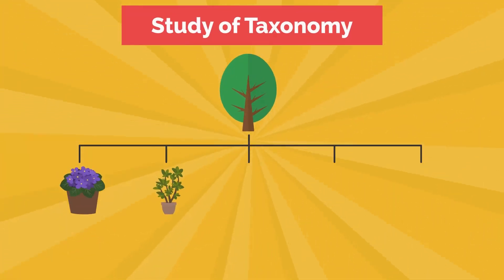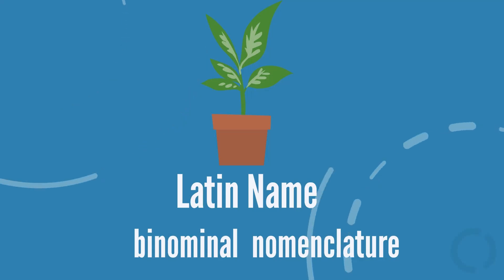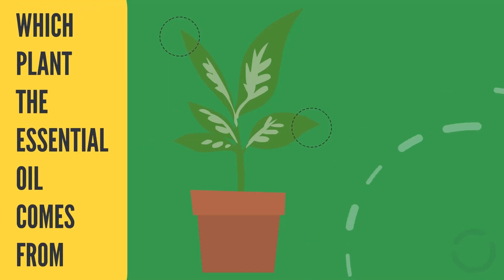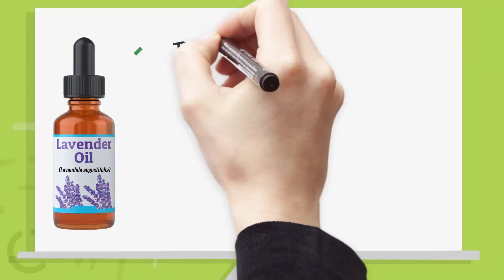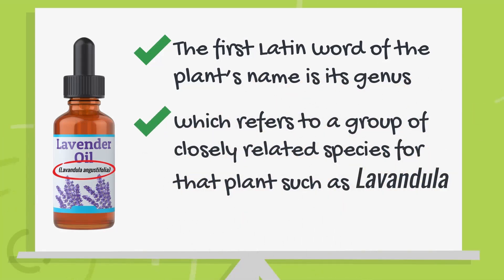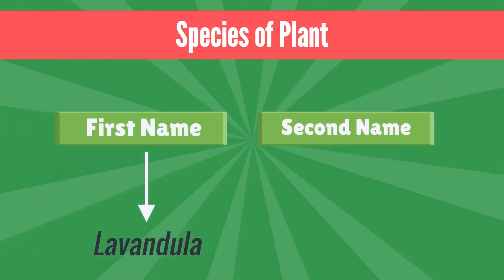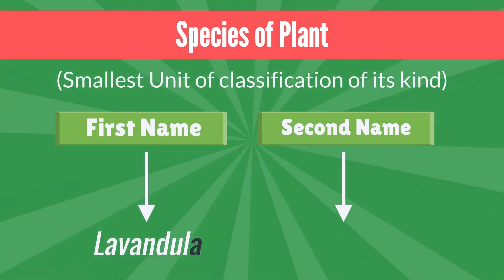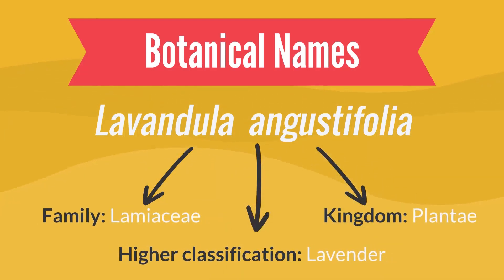Botanical Name of Plants | Binomial Nomenclature | Taxonomy Classification | Essential Oils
Understanding the botanical name of plants or binomial nomenclature and the study of Taxonomy, plants are important. They are grouped into families with identifiable shared characteristics for that family. The Latin name of each plant is written with two or more words called binomial nomenclature. Each part of the plant’s botanical name helps you correctly distinguish, and identify precisely which plant the essential oil comes from.

The natural system of classification identifies each family by its common features such as the fruit they produce or the pattern of their leaves or petals.

The first Latin word of the plant’s name (usually printed just below the common name on an essential oil label) is its genus, which refers to a group of closely related species for that plant such as Lavandula. You will notice the first letter is always capitalized and is written in italics.

The second part of its Latin binomial name indicates the species of the plant, being the smallest unit of classification of its kind, and identifies which plant it is of that group. This part of the name is written in lower case letters, such as Lavandula latifolia.

Typically, most people usually associate Lavender with only one plant. However, there are more than 39 different species of Lavandula that fall within the Lamiæacae flowering mint family.

Essential oils of the same botanical family blend well together. In addition, oils that share common constituents blend well together, such as the camphoraceous oils containing a significant percentage of cineole such as members of the Myrtaecae group, which includes Eucalyptus, Tea Tree, Niaouli, and Myrtle.

Botanical names are unique – that way, no matter where that particular plant is grown in the world, the same name refers to that particular species. Take lavender, for instance. There are several different types of lavenders. There’s English Lavender, French Lavender, Spike Lavender, and Spanish Lavender just to name a few. But, most people tend to jump lump them all together, and say: “lavender.” However, if you want others to know exactly which lavender you are talking about, you need to be specific. That way, other people will know which lavender you are referring to. So, the unique botanical name for English Lavender is Lavendula angustifolia, for French Lavender its Lavandula dententa, Spike lavender is Lavandula spica and for Spanish Lavender its Lavandula stoechus.

Grouping plants and knowing which characteristics and therapeutic properties are associated with the family or genus helps us to quickly identify some of the characteristics of a particular species because plants of the same genus and family have some similar healing properties. For example, all lavenders are members of the lavandula genus and lamiaceae family.  Aromatic plants in the Lamiaceae family are known to balance and support the respiratory, digestive, and reproductive systems. They tend to be antispasmodic, antiseptic, analgesic and anti-inflammatory. In particular, plants of the genus Lavandula tend to be calming, provide muscle pain relief and address a wide range of skin conditions. As you may already know, lavenders are calming and antiseptic, and they are notable in their support to the nervous system and respiratory systems.

Try to make a point in becoming familiar with the botanical name of an essential oil, so that you can be aware of its specific therapeutic attributes. Knowing the family and genus of an oil can offer you valuable information regarding the specific plant’s therapeutic properties.

Get a copy of Rebecca Totilo's book, Therapeutic Blending With Essential Oil